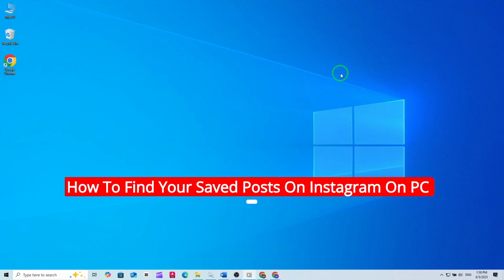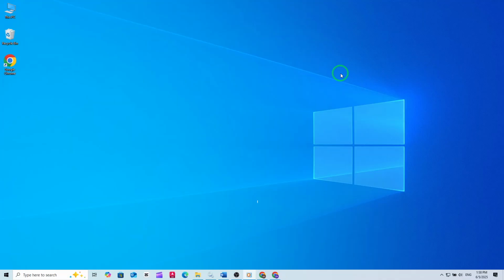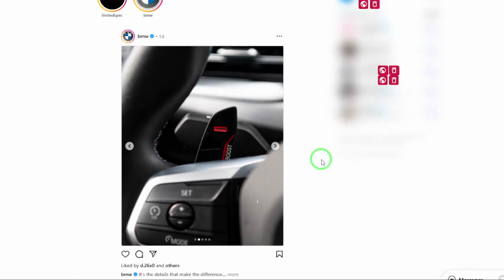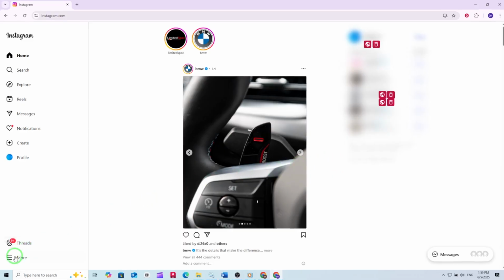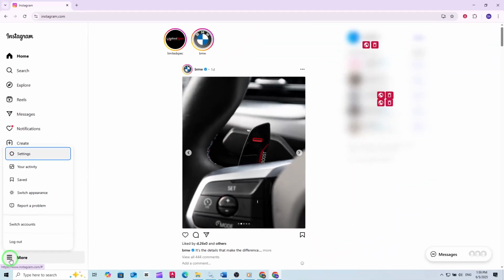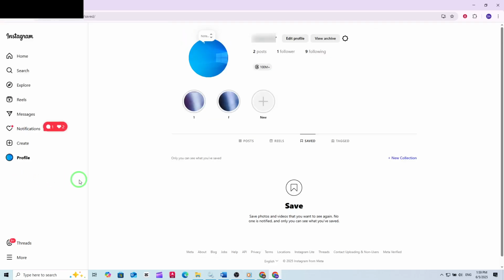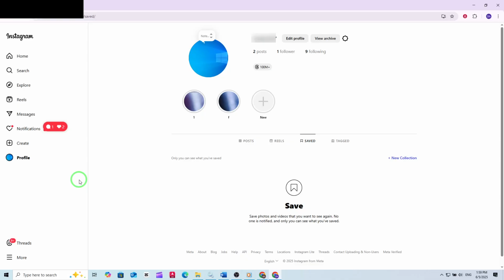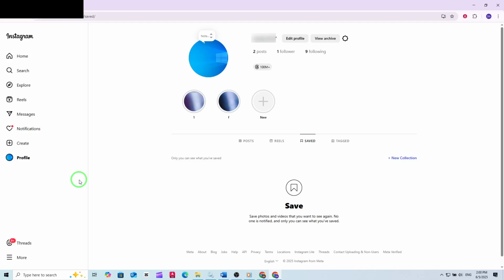How To Find Your Saved Posts On Instagram On PC (New Update)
Learn how to find your saved posts on Instagram using your PC with the latest update. This quick guide will show you exactly where to look so you never lose track of your favorite content again.

Follow these steps to access your Instagram saved posts on PC:

1. Open Instagram from your browser

2. Click on Menu from the left side menu

3. Enter to Saved

4. Find the post you want

Discover how easy it is to manage your saved Instagram posts on desktop and keep your inspiration organized. Perfect for anyone looking to revisit or organize their saved content efficiently[1][2][3].-

Chapters:
00:00 Intro
00:12 Soultion
01:05 Outro